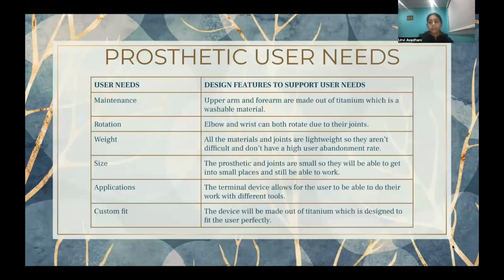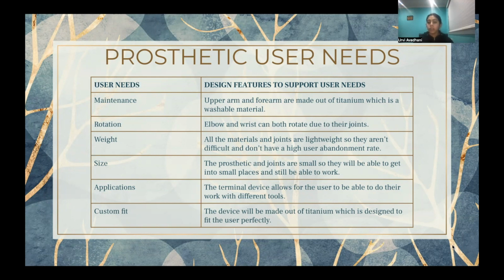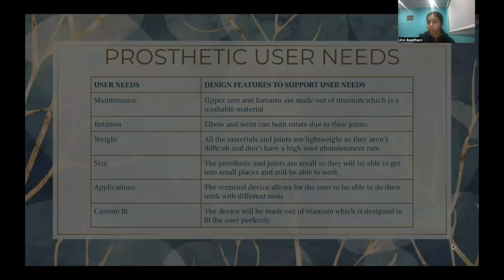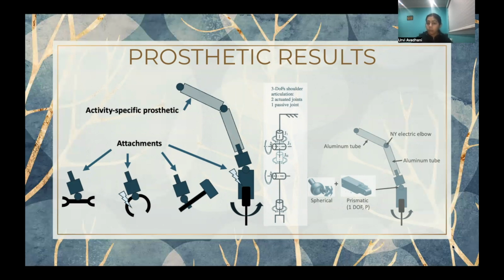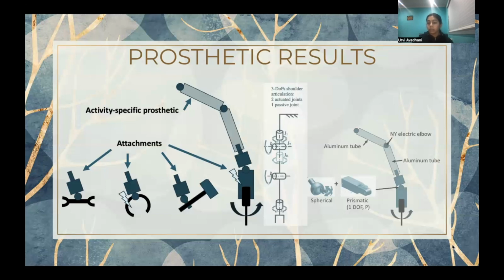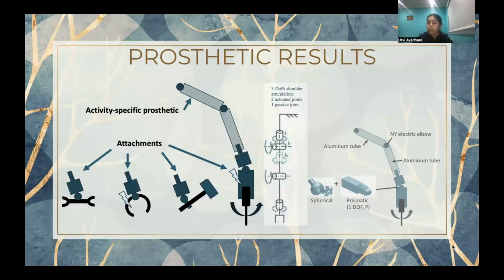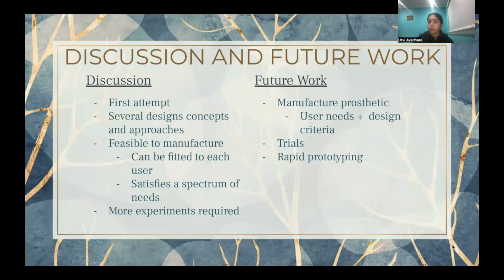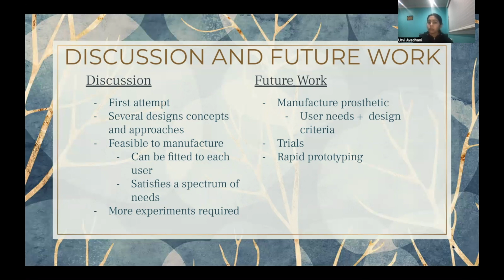Prosthetics Presentation by Urvi Avadhani at Polygence's Symposium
"Evaluating Design Specifications of an Activity-Specific Prosthetic Arm to Aid Mechanics" was a STEM Conference Talk delivered asynchronously by Urvi Avadhani at Polygence’s 8th Symposium of Rising Scholars in March 2023.